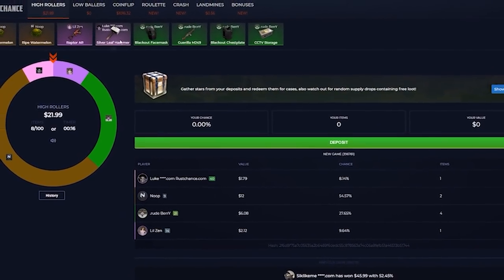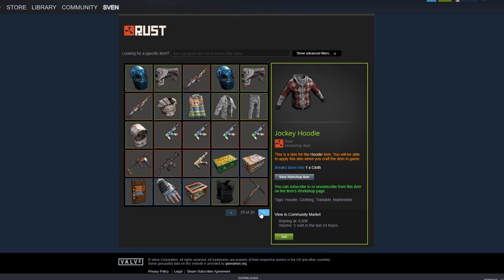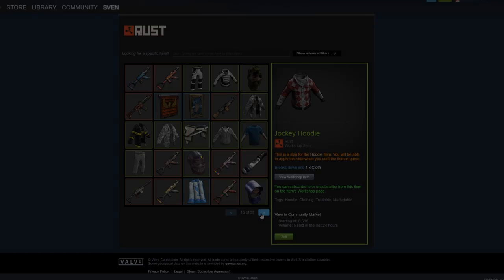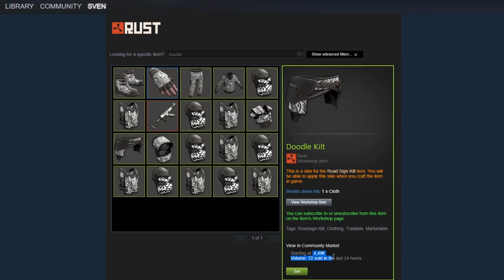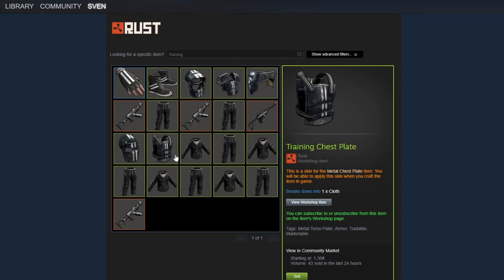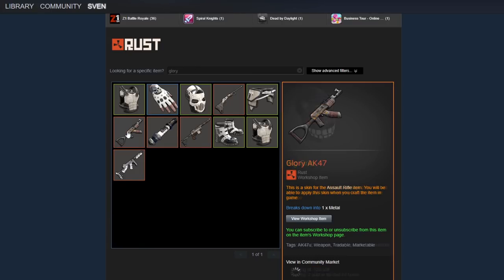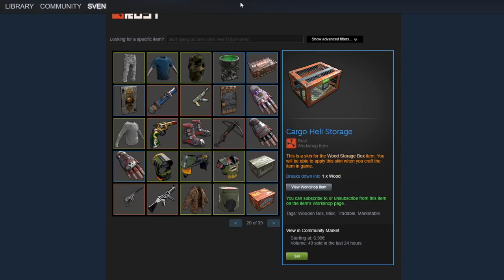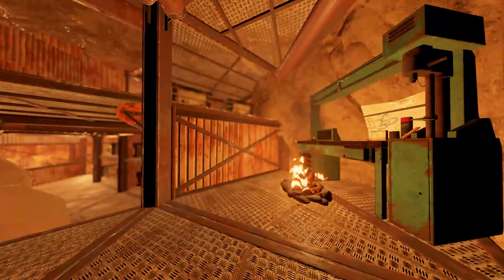MY 4.500$ RUST SKIN INVENTORY | How to make profit with Rust skins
click on Redeem code and enter "SVEN" for free $0.50

In this video i will be showing you guys my own Rust skin inventory that's worth around 4500$. I will talk about how I managed to get all these skins, how much profit I made and how YOU can make profit as well with a few tips and tricks!

TIMESTAMPS:
00:00 - Intro
01:11 - How I started
01:40 - How the Rust market works
03:33 - Profit margin
03:57 - How you can start
05:07 - My inventory
13:33 - The profit
14:22 - Outro